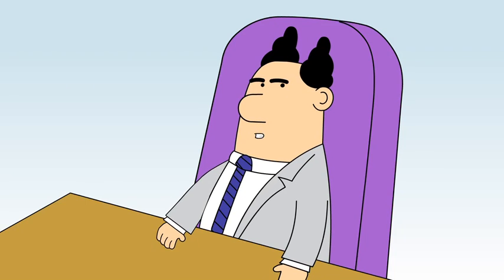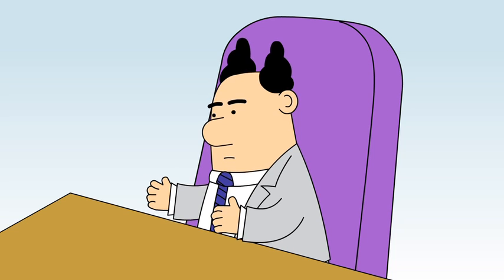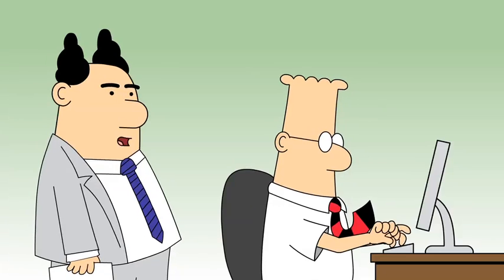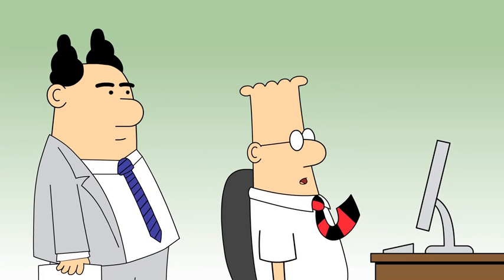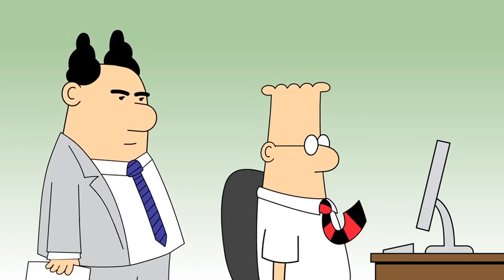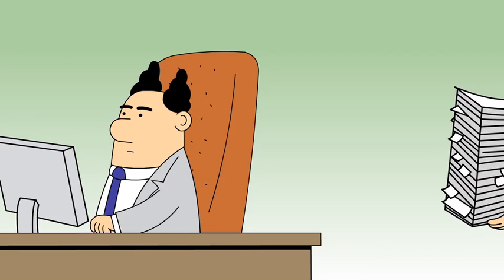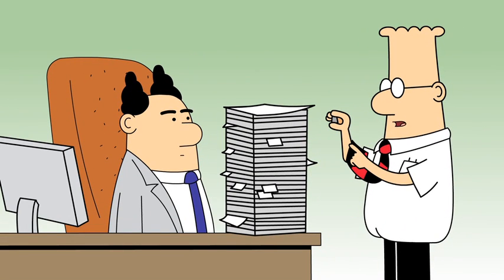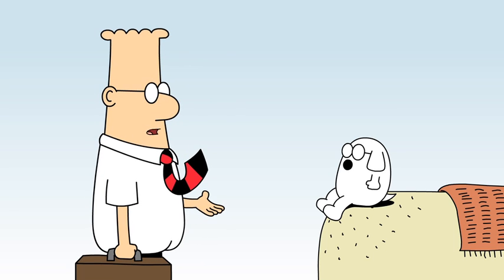Dilbert Animated Cartoons - Departmental Reorganization, The Natural and Thimble of Knowledge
by Scott Adams. RingTales presents Dilbert Animated Cartoons. The Boss reorganizes the office. He glows from within. Dilbert suggests that the Boss should wear a tiny hat.